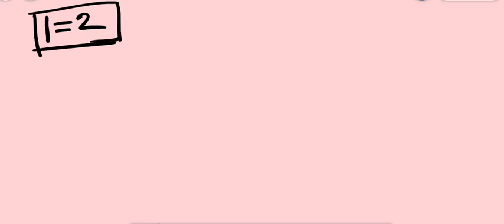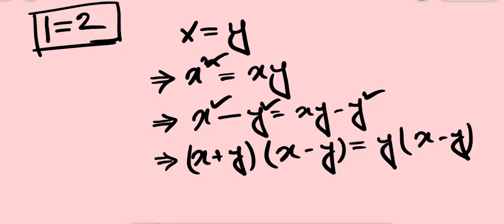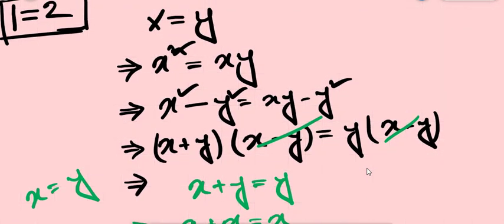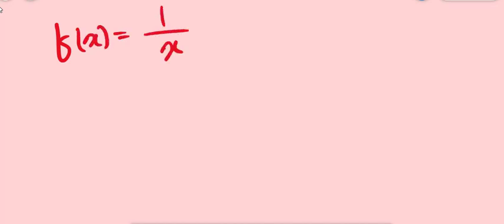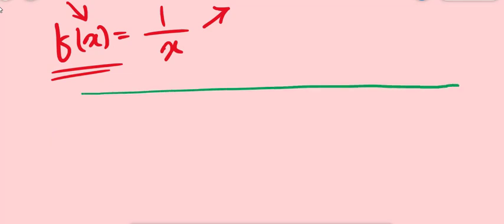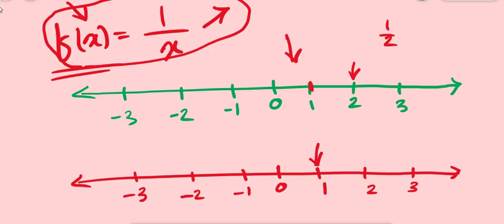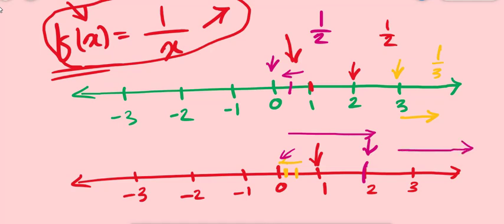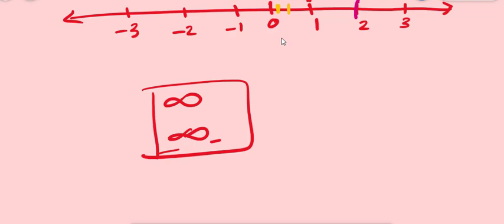1=2 proved and Problem with Division by Zero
1=2 has been proved but I also tried to explain where we made the mistake.

I also explained why we can not divide something by zero with the help of a function and number line.